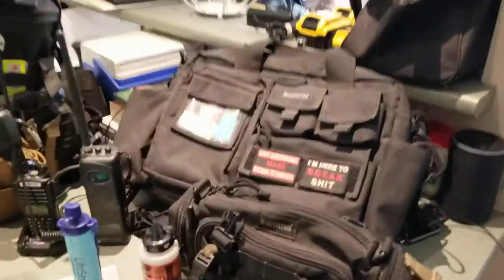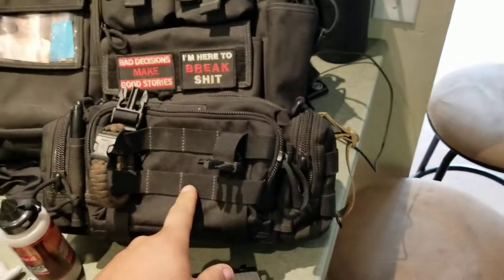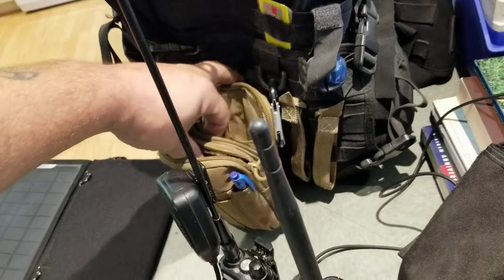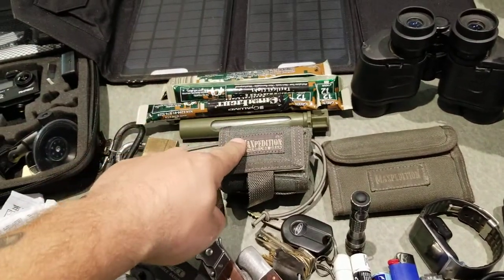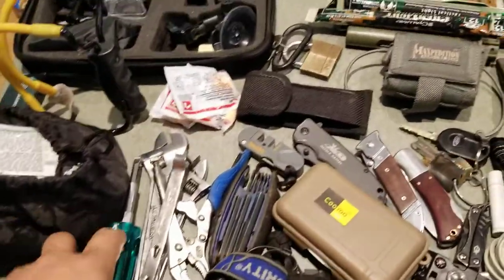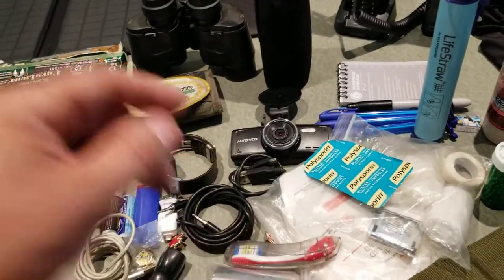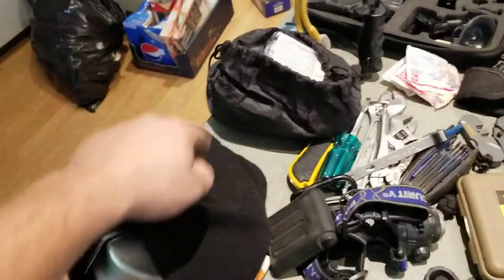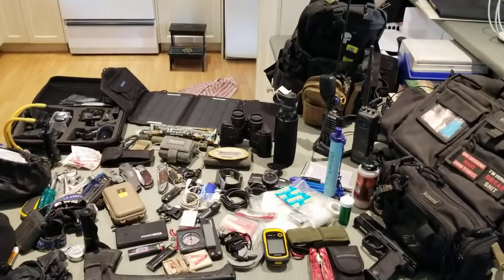EDC Bugout bag Truck bag part 1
Cleaning up and reorganizing my bags